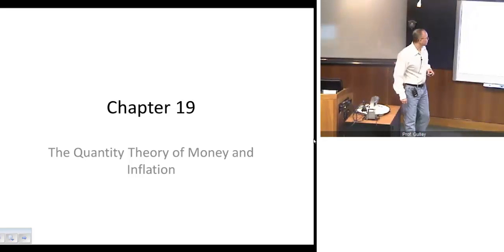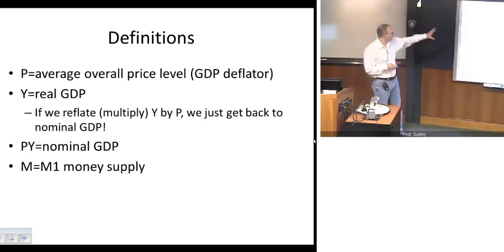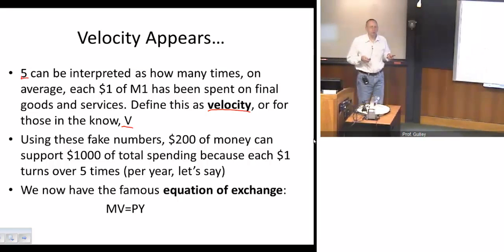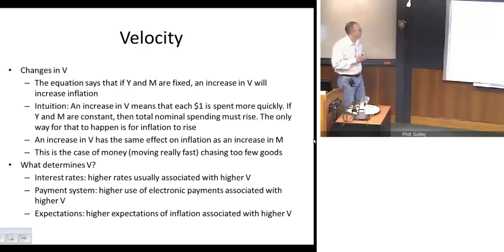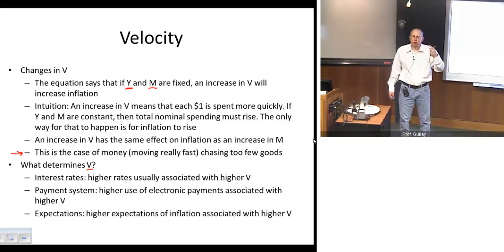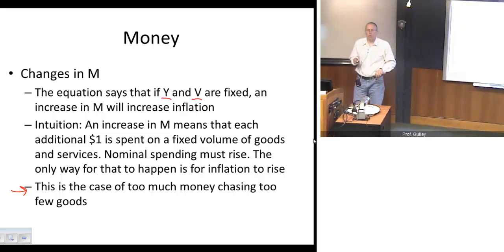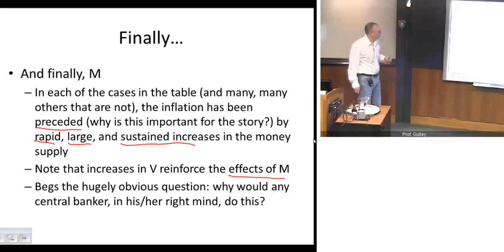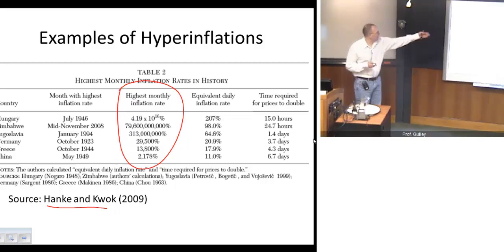Chapter 19: The Quantity Theory of Money and Inflation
This video discusses how monetary policy can cause high inflation.